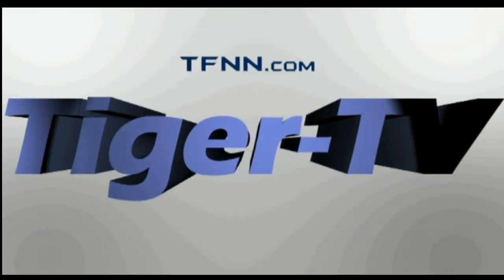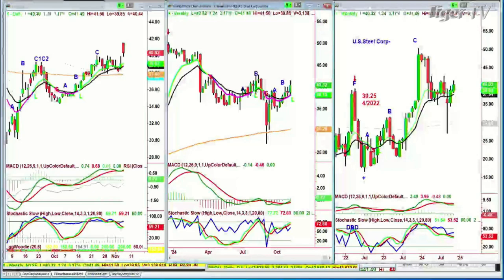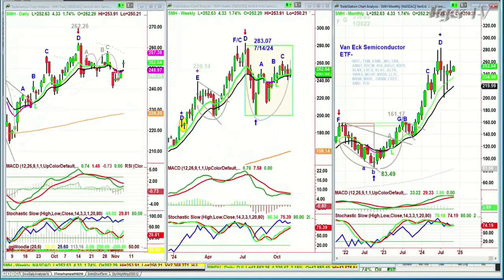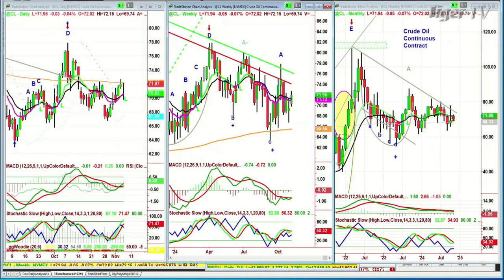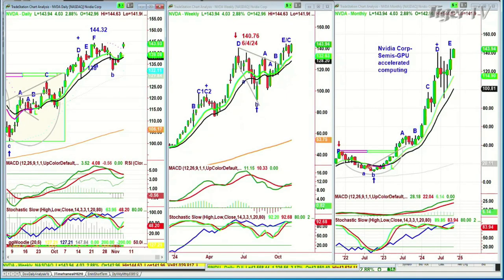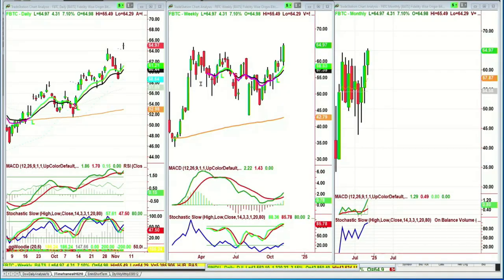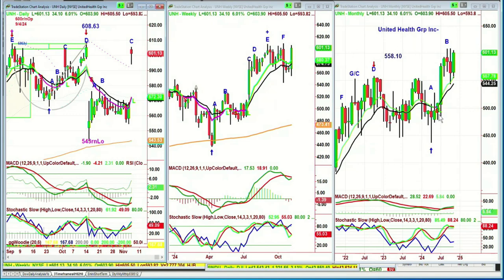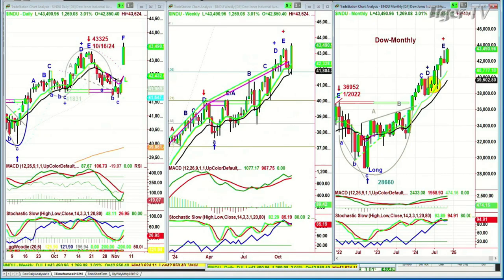November 6th, Tiger Technicians Hour on TFNN - 2024